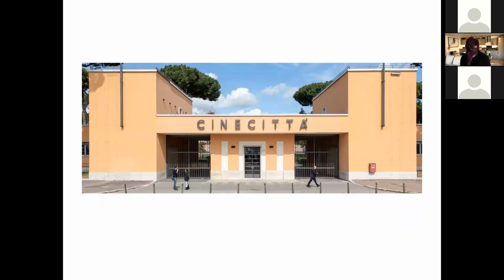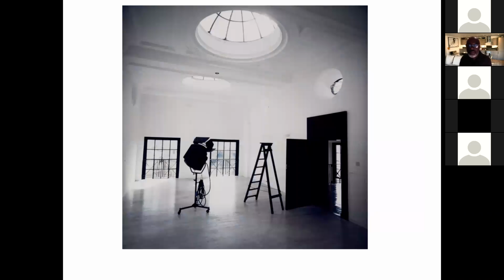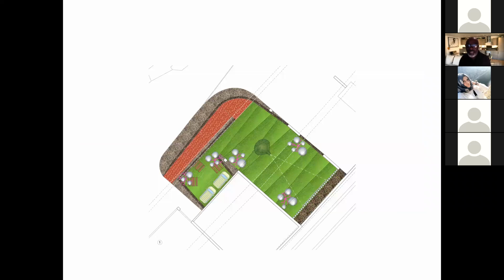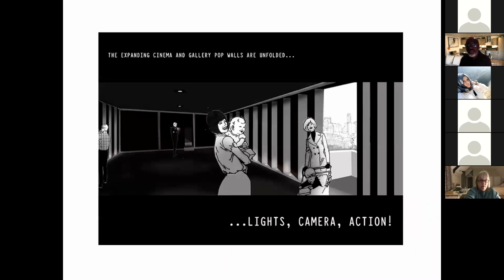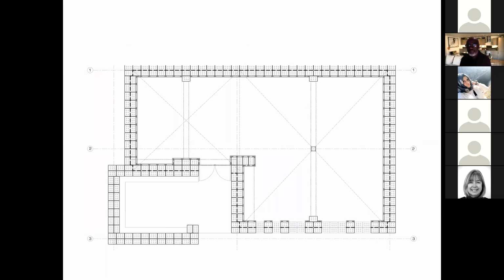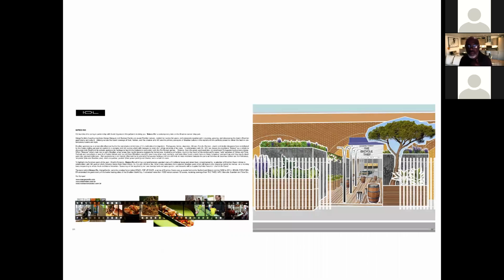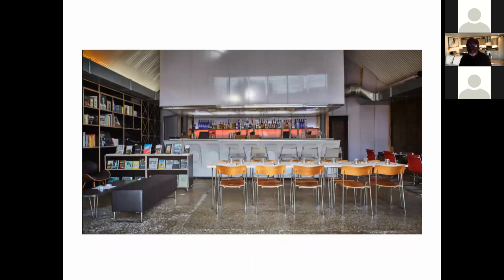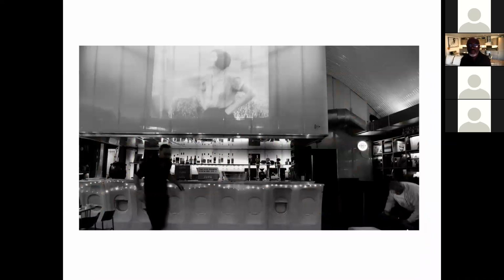Institute of Light | Jo Hagan | 19/11/20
Hey guys, this is the Jo Hagan Institute of Light Lecture. We hope you enjoyed this intriguing lecture and will use it well!!

Our next lecture is next Tuesday - 24th November 2020. More information coming soon. We hope to see you there!!